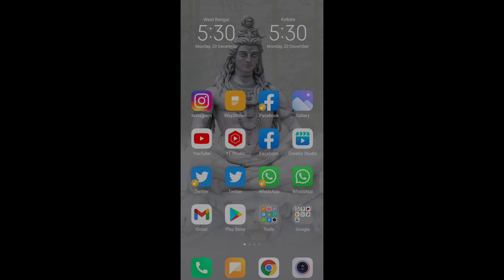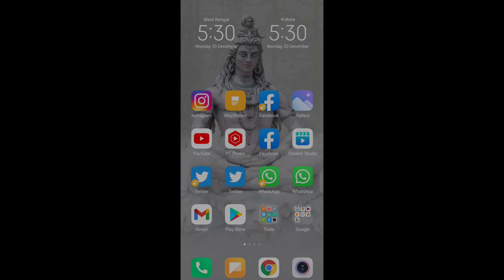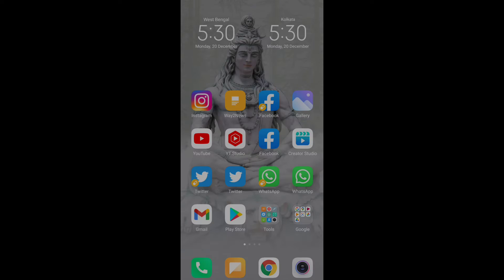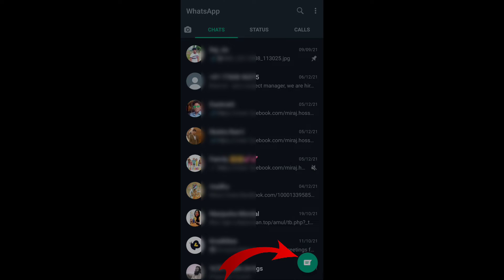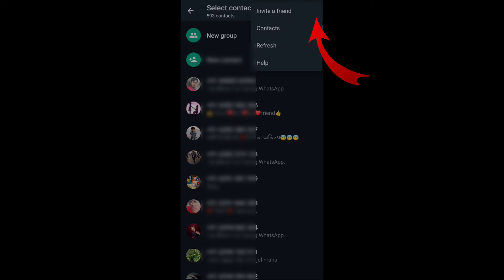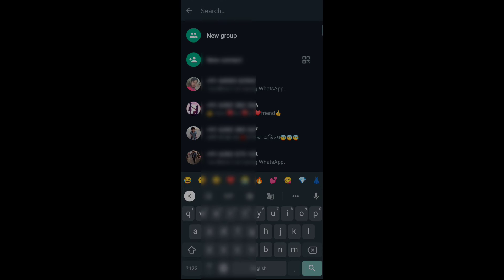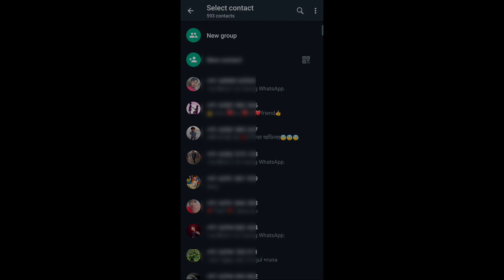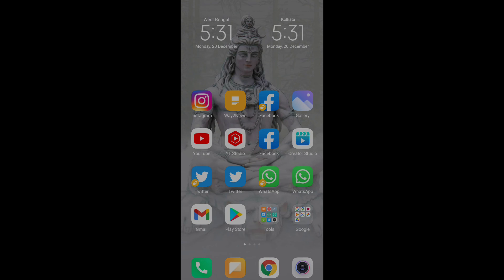contact saved but not showing in whatsapp whatsapp number not found in list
whatsapp contacts not showing names android
whatsapp me contact kaise show kare contact saved but not showing in whatsapp
whatsapp number not showing in contacts whatsapp number not showing problem